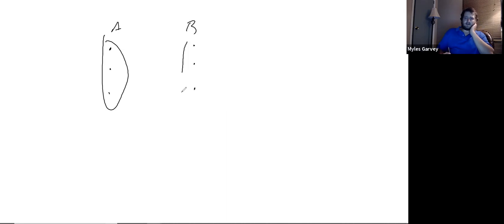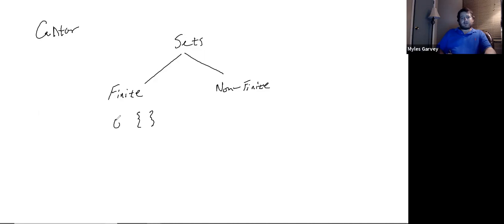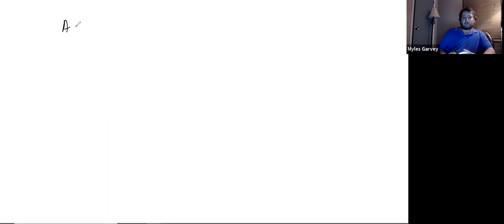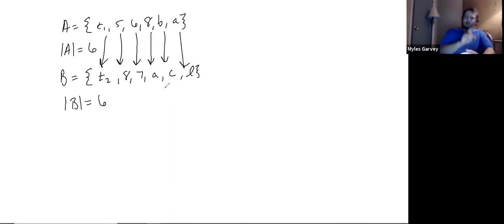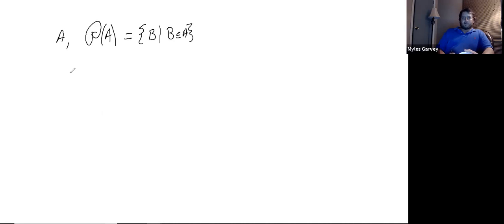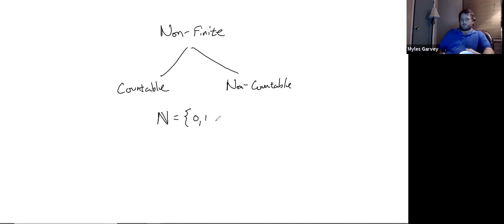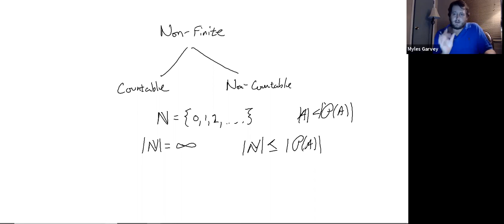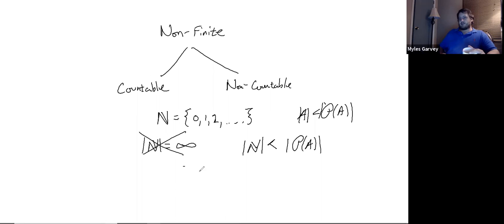Lecture 1 - Basics of Set Theory - Cardinality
In this video, we discuss the basics of cardinality, and how it is related to the bijection between sets.